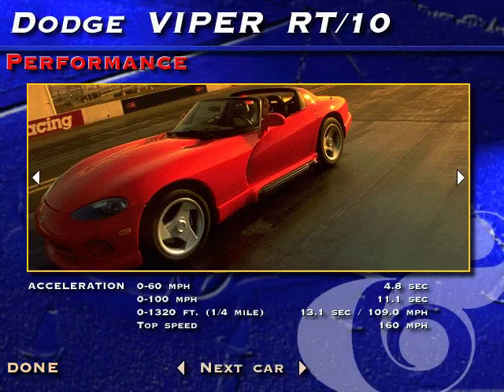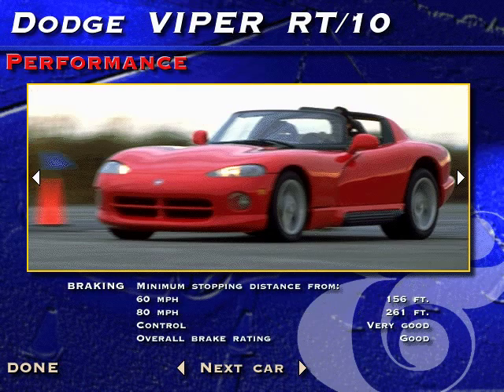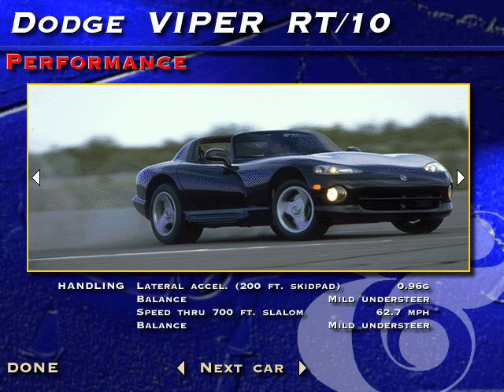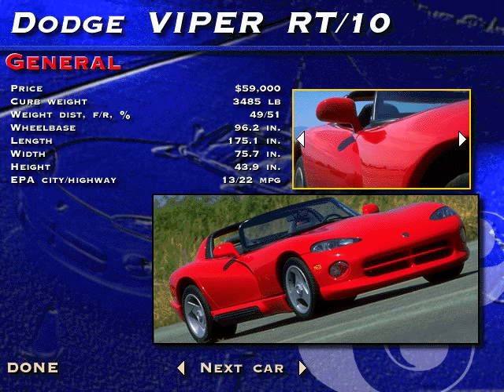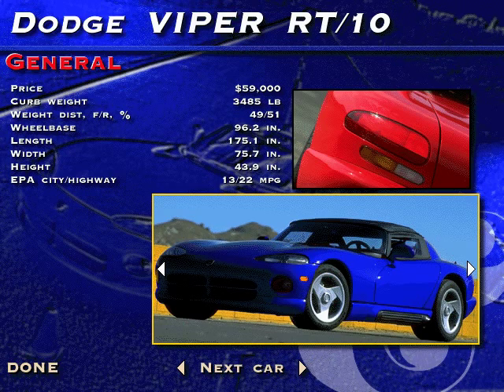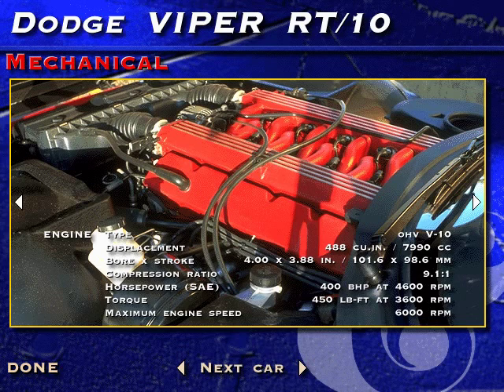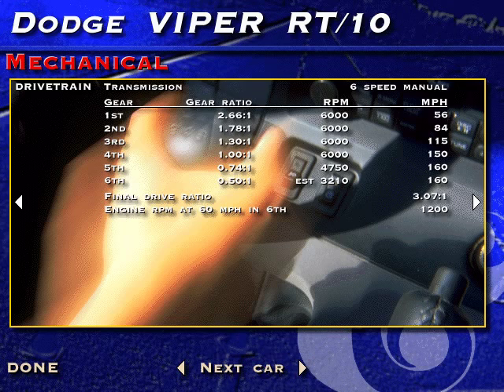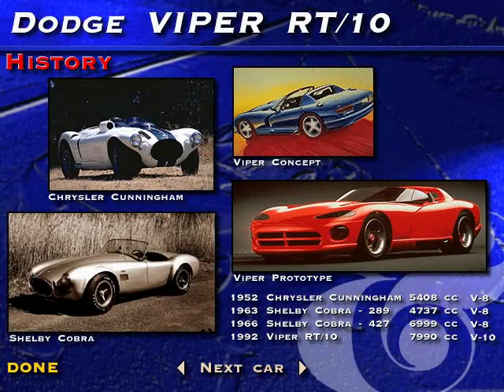The Need for Speed (PC) 1995. Showcase. Dodge VIPER RT/10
Road & Track Presents: The Need for Speed (PC) 1995. Car  Showcase. Dodge VIPER RT/10